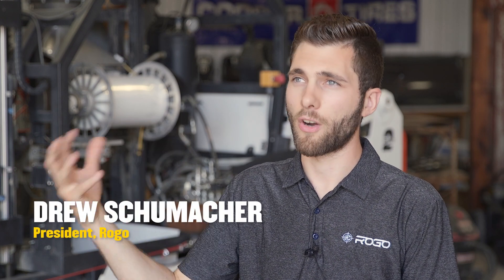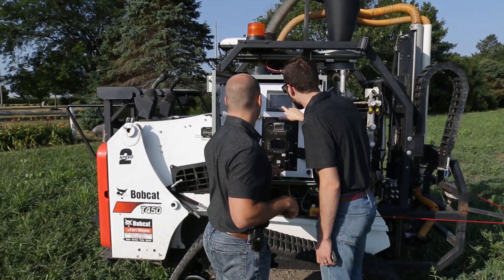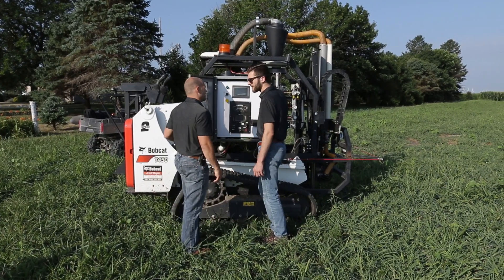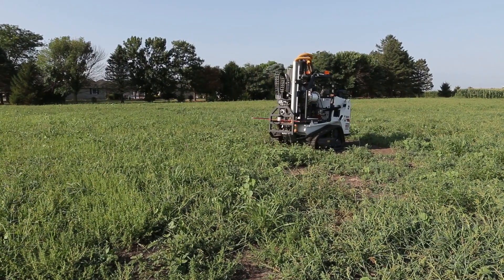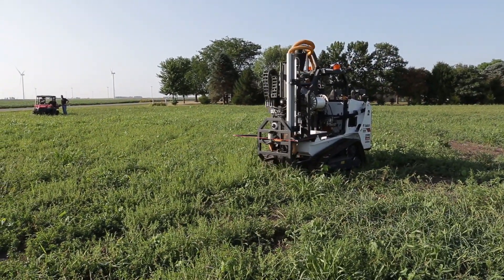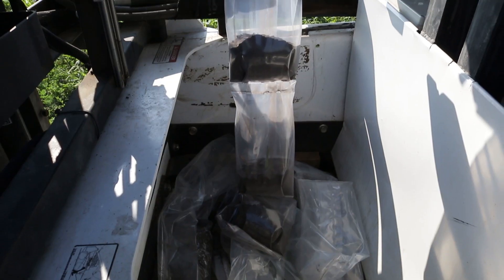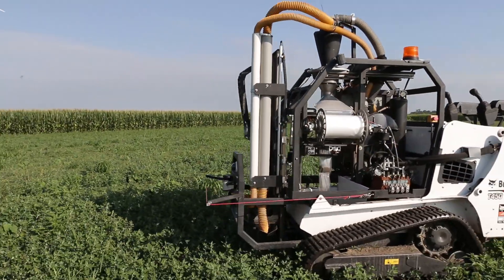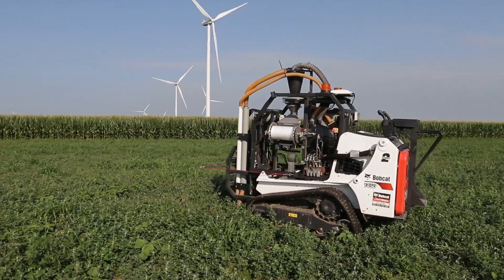Autonomous robots collect soil samples, help improve yields, reduce environmental impact, save money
Collecting precise soil samples is essential for farmers because a small amount of soil determines the amount of nutrients needed for acres of crops and can determine crop yields.

The U.S. Department of Agriculture reports that soil testing can help farmers increase yields, reduce production costs and prevent surface and groundwater pollution.

“Smartcore,” an autonomous robot developed by a pair of Purdue University College of Engineering graduates, is designed to collect accurate, repeatable soil samples in fields and bring to the edge of the field for shipment to the lab. Troy Fiechter and Drew Schumacher founded Rogo, officially Rogo Ag LLC, a startup to advance the technology and move it to the public.